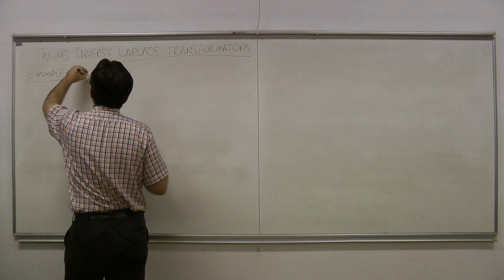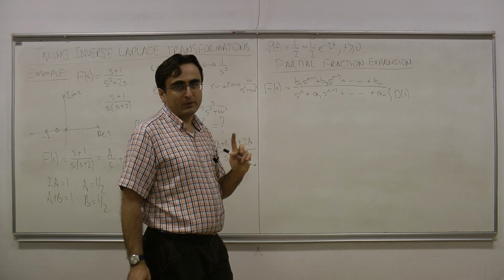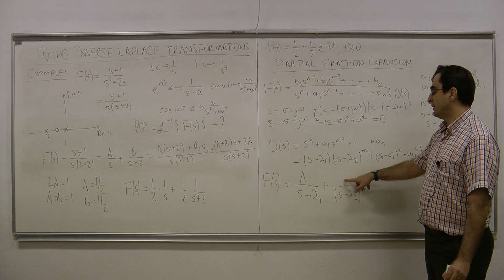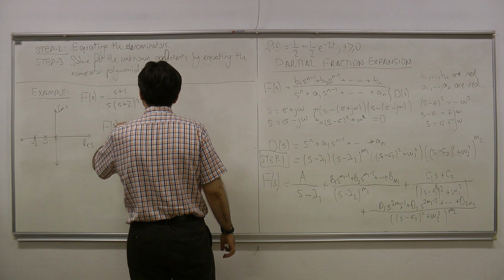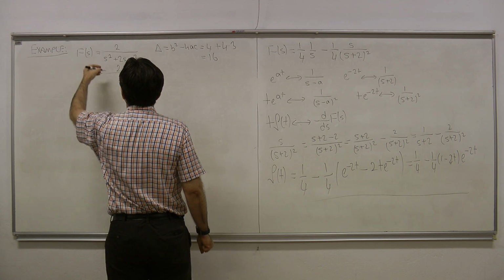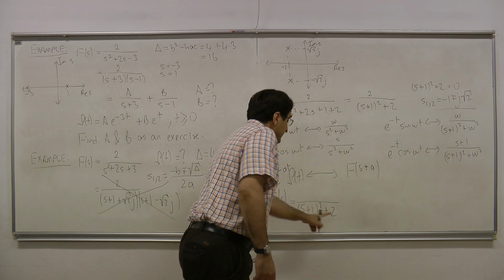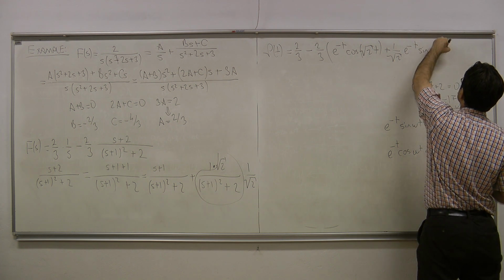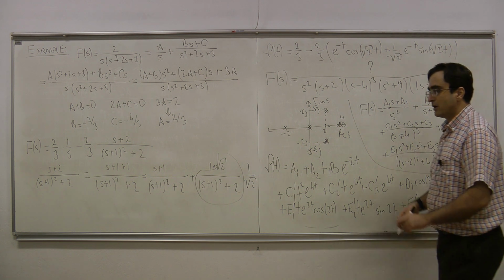EE381: Lecture 04 (Fall 2020, METU)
Contents:

00:00:00 - Introductory Example
00:11:00 - Partial Fraction Expansion
00:33:08 - Example-1
00:47:52 - Example-2
00:51:22 - Example-3
01:04:48 - Example-4
01:13:26 - Hypothetical Problem